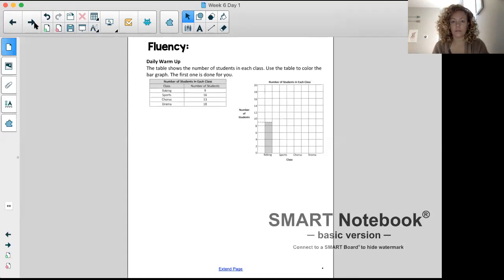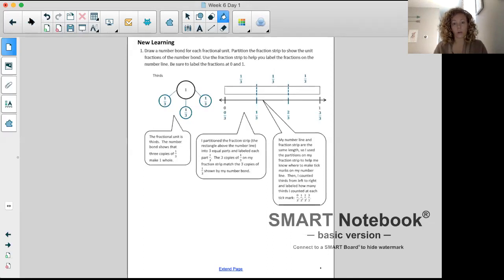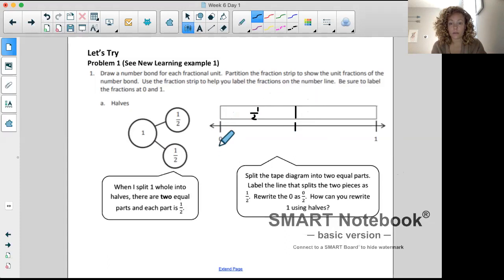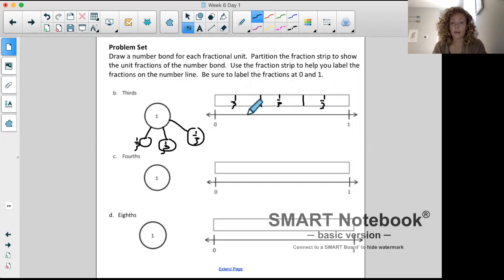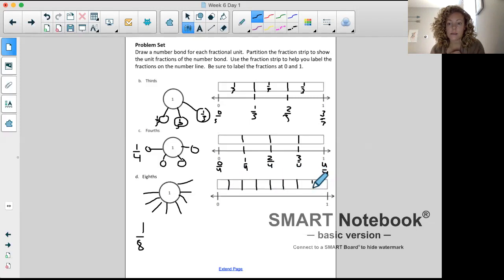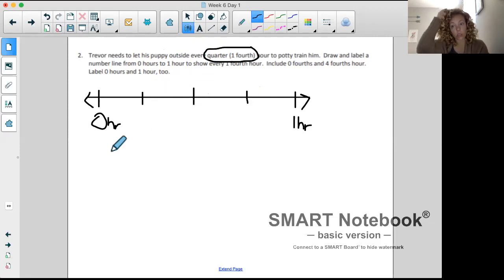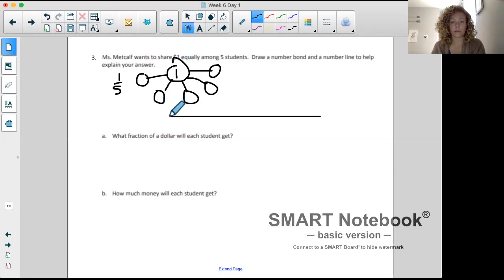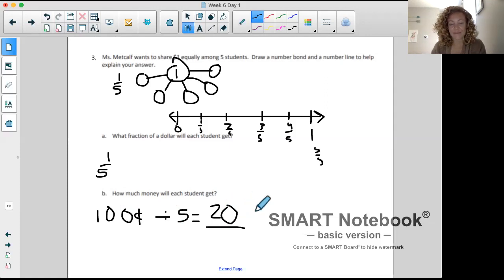Week 6 Day 1 Math Support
Ms. Fifield is working on Week 6 Day 1 of the DCPS packet!